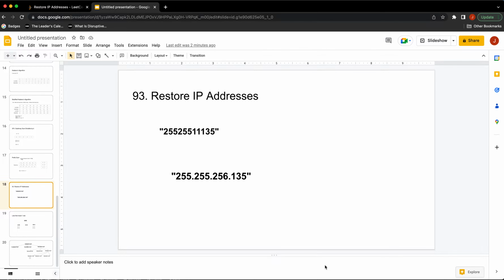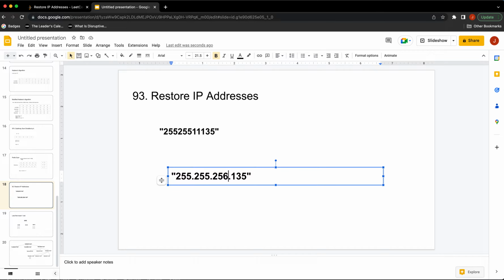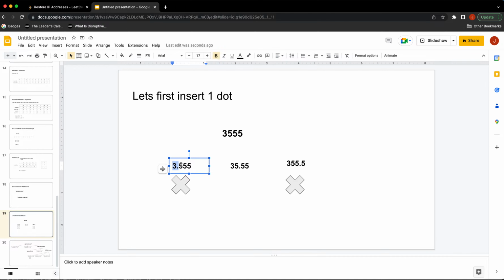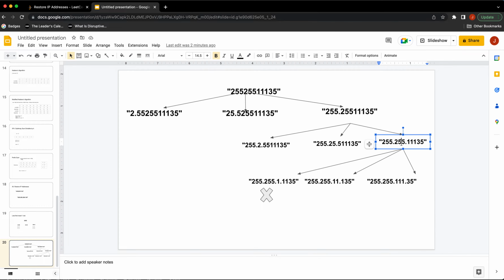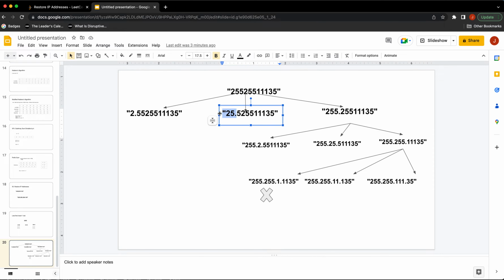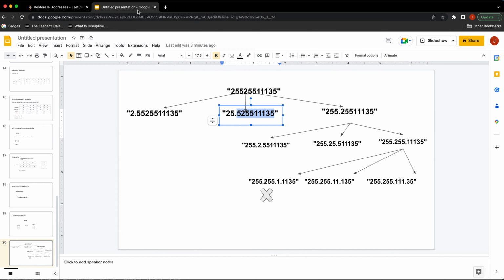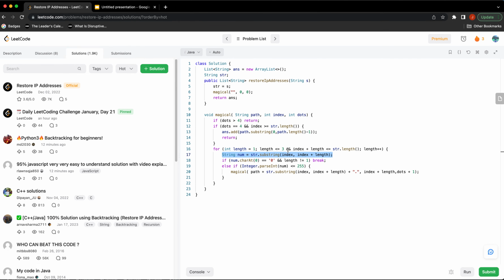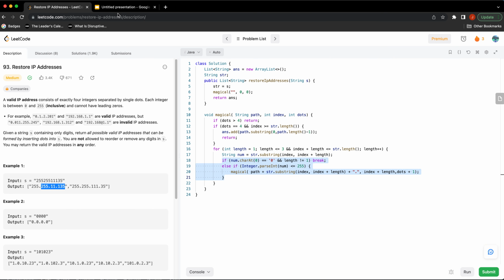LeetCode 93 Restore IP Addresses